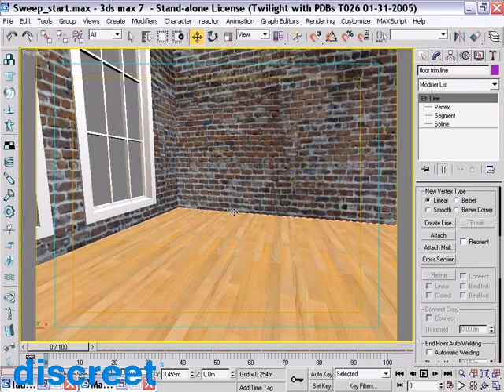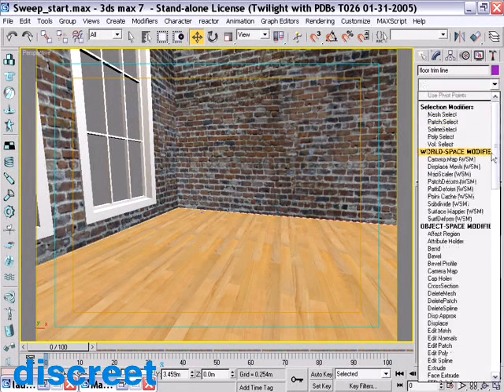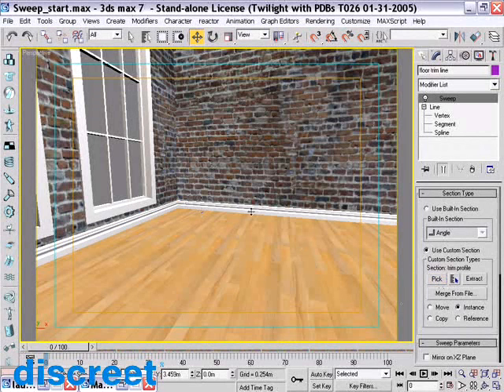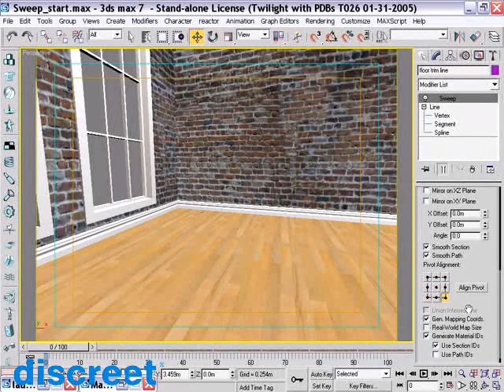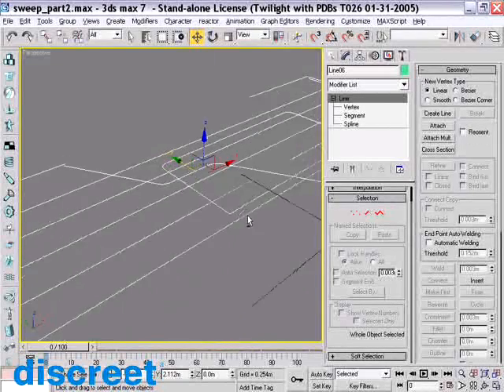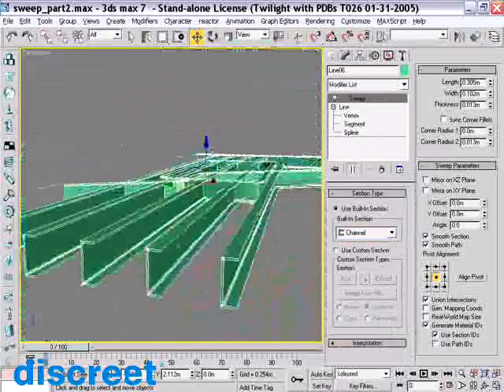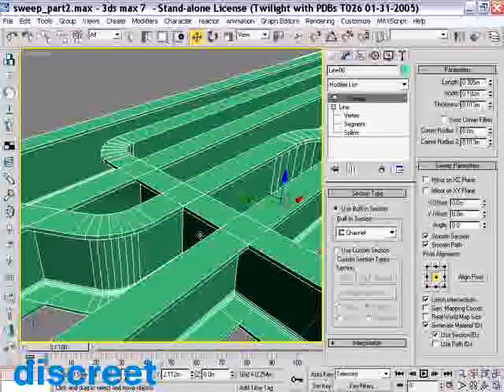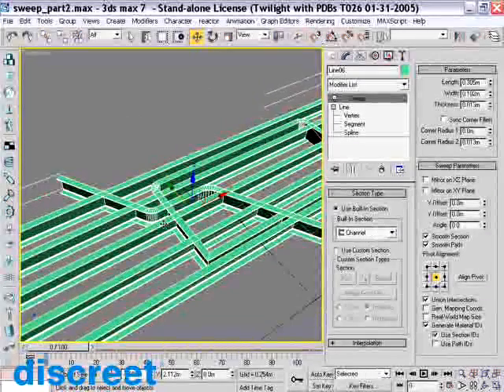LEARN DEMO MOVIES SWEEP(MANUEL)